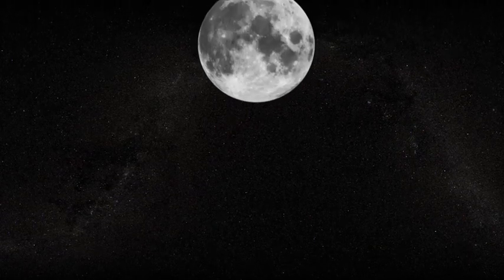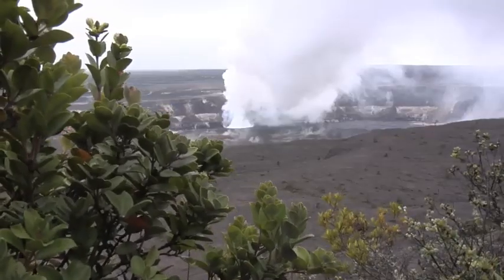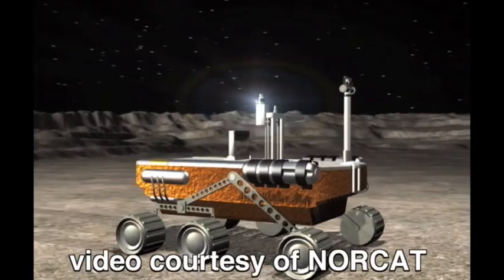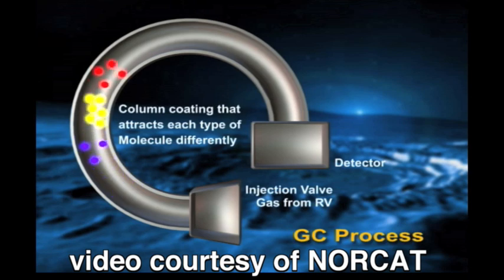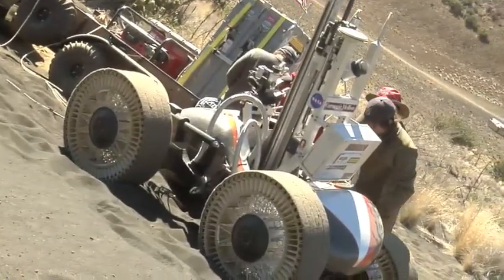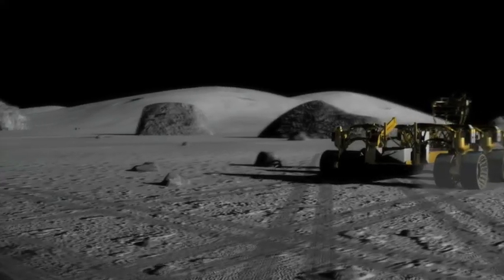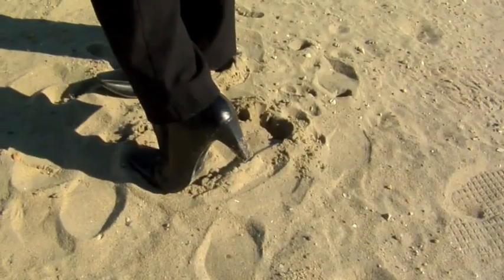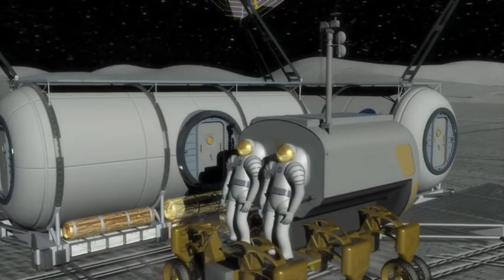Real World: Scarab, NASA's Newest Lunar Exploration Rover [Archived]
Find out why engineers are testing NASA's autonomous rover called Scarab. Scarab is equipped with drills for taking lunar soil samples and special wheels designed by Michelin to optimize ground contact pressure.